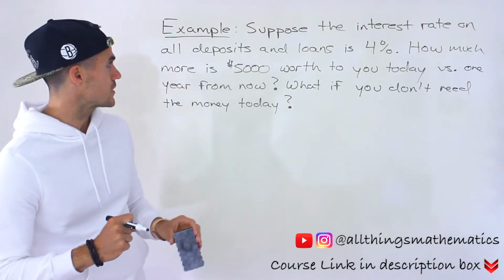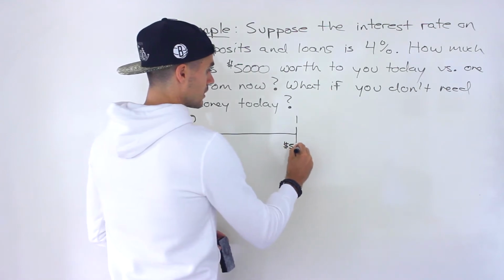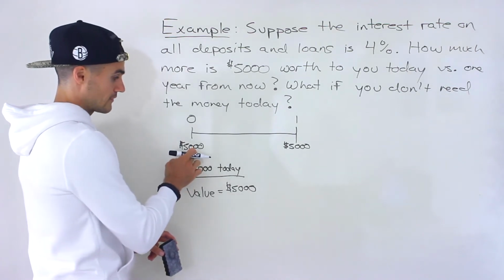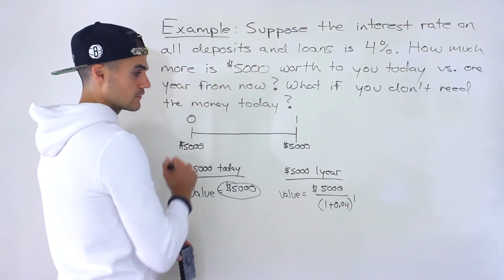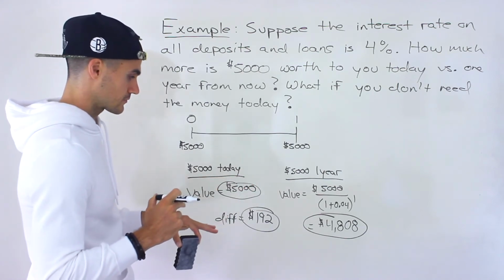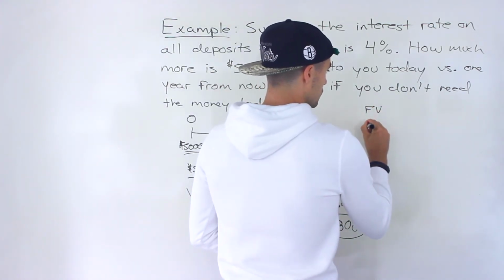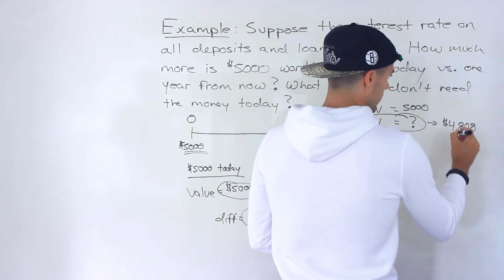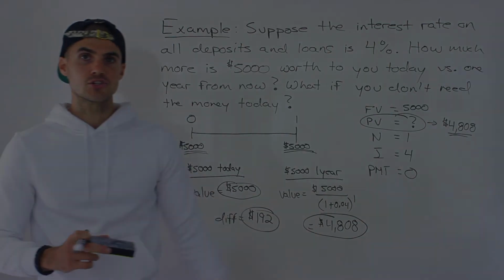FIN 300 (Ryerson University) - How much More is $5000 worth Today vs In One Year?? (Valuation)